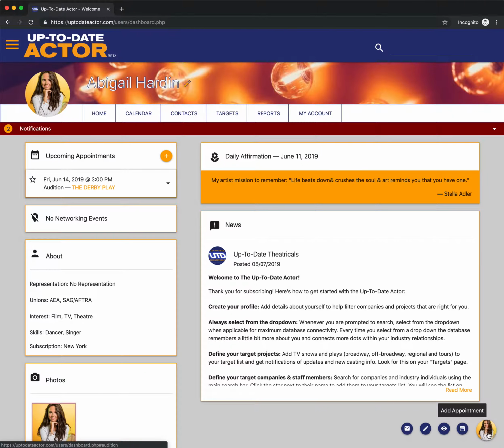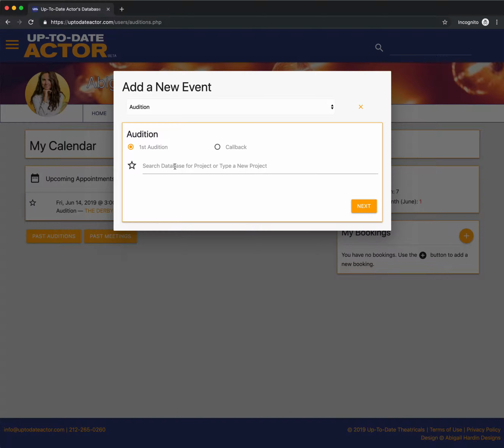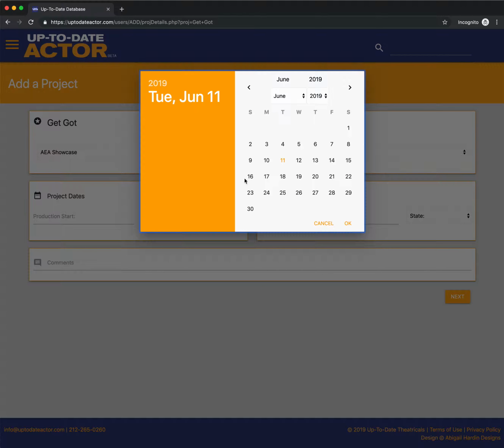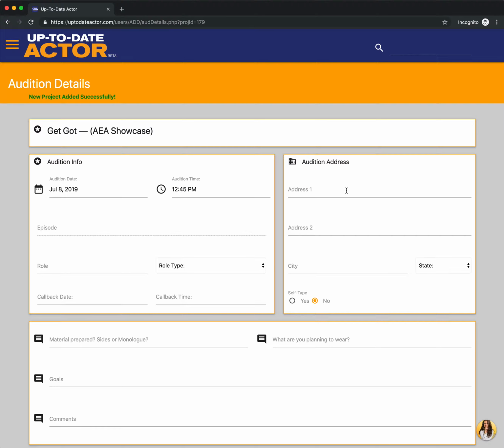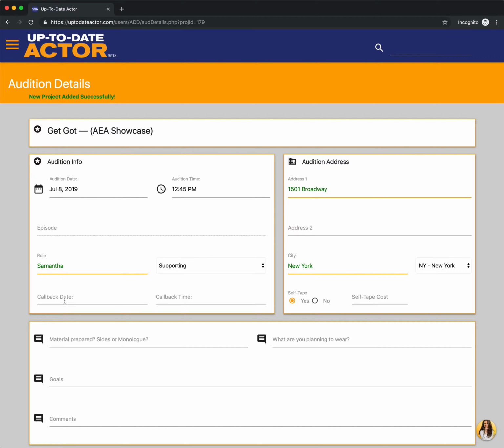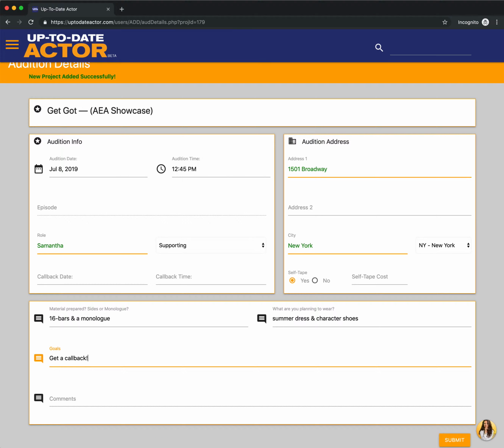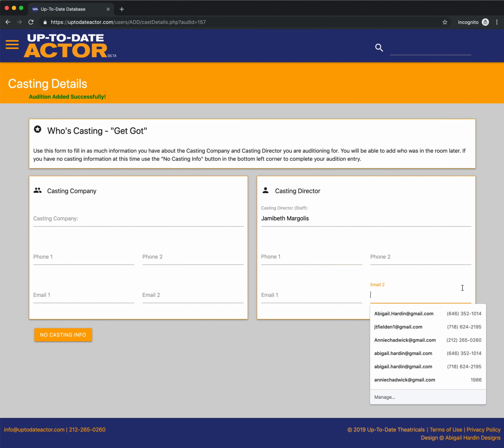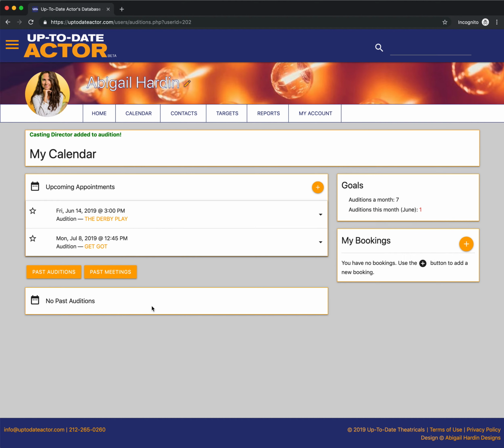Add an Audition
This tutorial will walk you through the process of adding an audition to your Up-To-Date Actor Account